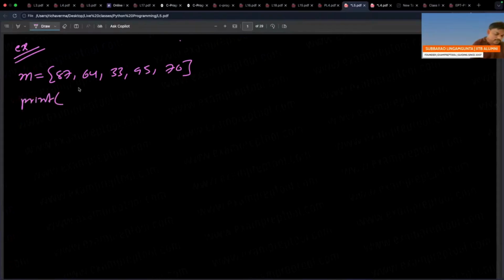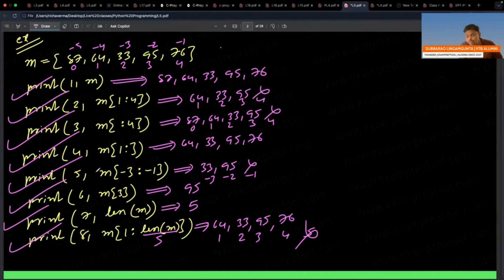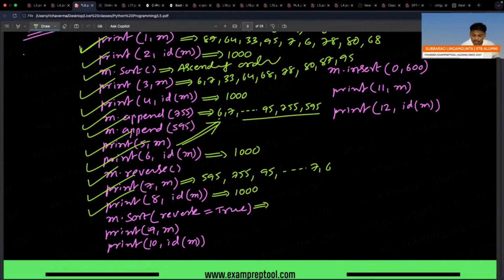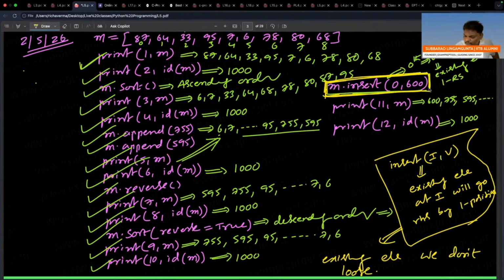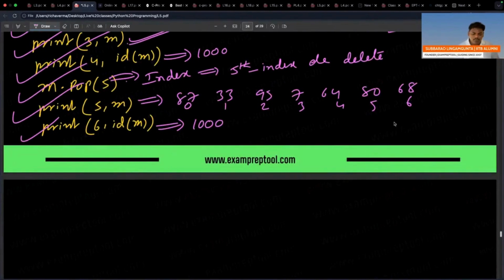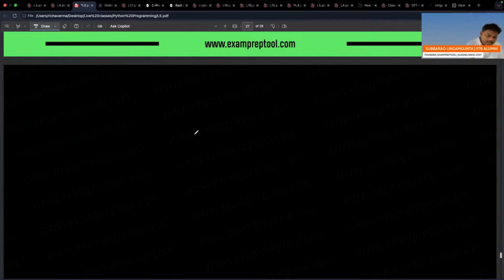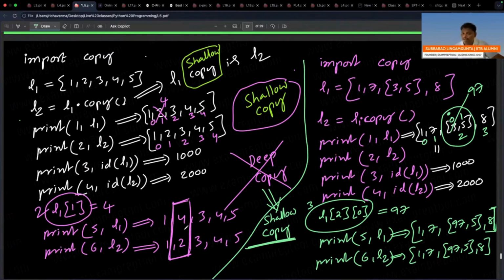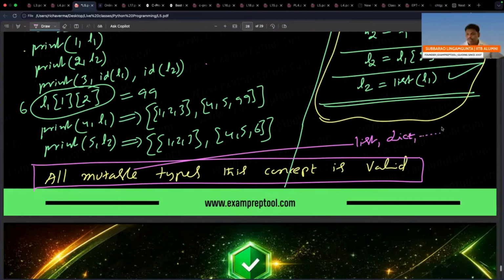Python List Tutorial for Beginners | Complete List in Python (Indexing, Slicing & Methods) | L-4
Python Lists are one of the most powerful and frequently used data structures in Python. They allow you to store multiple values in a single variable and perform operations like adding, removing, updating, sorting, and accessing data efficiently. Mastering Lists is essential for Software Development, Data Science, Web Development, Automation, Artificial Intelligence (AI), Machine Learning (ML), and Coding Interviews.

In Lecture 4 of this Complete Python Course, you'll learn Python Lists from scratch with practical examples, coding demonstrations, and interview-oriented concepts.

🎯 This course is designed for:

✅ Students
✅ Absolute Beginners
✅ Working Professionals
✅ College Placements
✅ Coding Interviews
✅ GATE Aspirants
✅ Data Science & AI Enthusiasts

By the end of this lecture, you'll understand how Lists work in Python and confidently use them to solve real-world programming problems.

✅ Creating Lists

✅ Different Data Types inside a List

✅ List Indexing

✅ List Slicing

✅ Updating List Items

✅ Removing Elements (remove(), pop(), del(), clear())

✅ List Length (len())

✅ Nested Lists

✅ Interview Questions on Python Lists

✔ Absolute Beginners

✔ College Students

✔ Engineering Students

✔ Placement Aspirants

✔ Software Developers

✔ GATE CSE / DA Aspirants

✔ Anyone Who Wants to Learn Python Programming